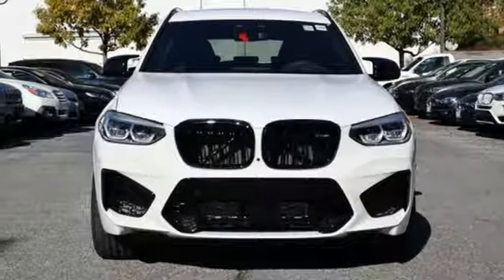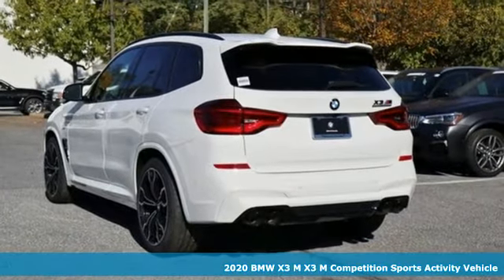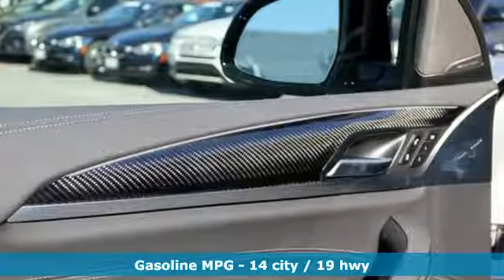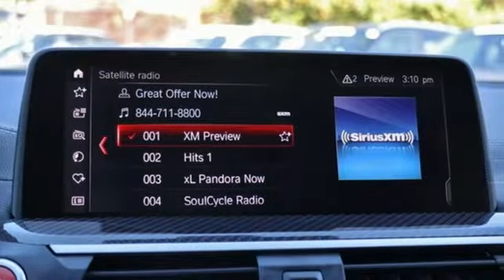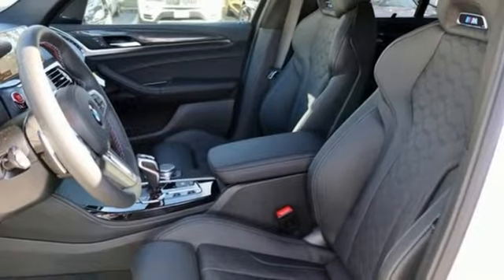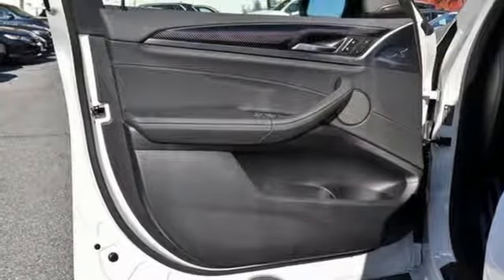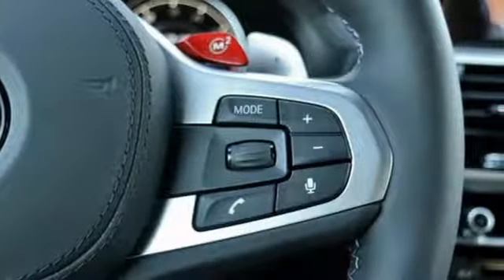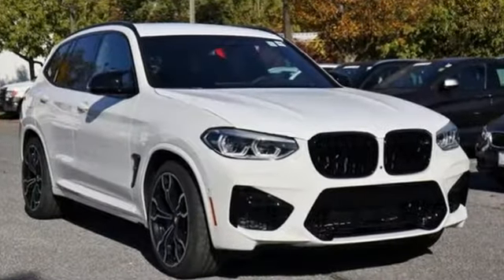New 2020 BMW X3 Baltimore MD Woodlawn, MD #400164 - SOLD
Year: 2020
Make: BMW
Model: X3
Trim: M Competition
Engine: 3.0L I6 Turbocharged DOHC 24V LEV3-ULEV70 503hp
Transmission: 8-Speed Automatic
Color: White
Interior: Black Ext Merino
Stock #: 400164
VIN: 5YMTS0C05LLT10657

Address:
6700 Baltimore National Pike